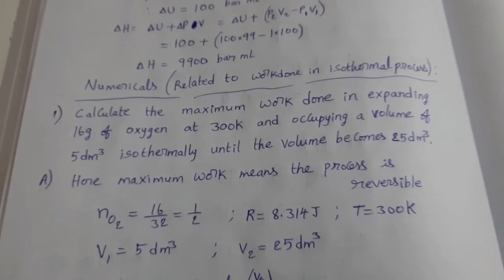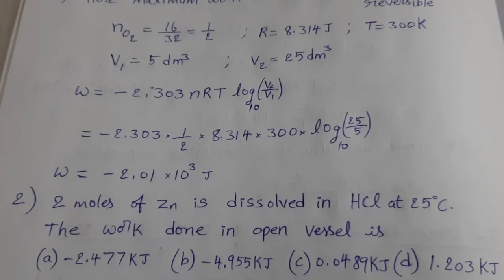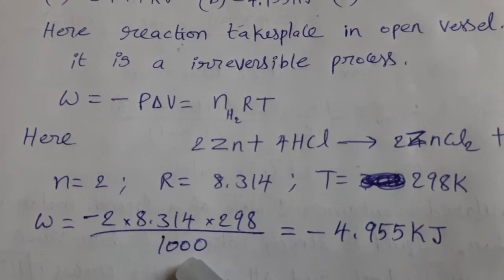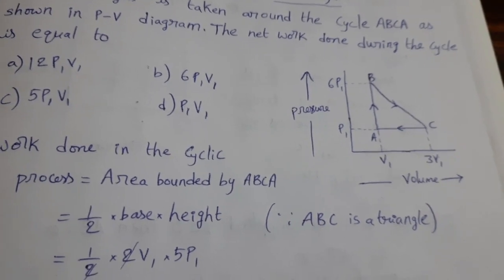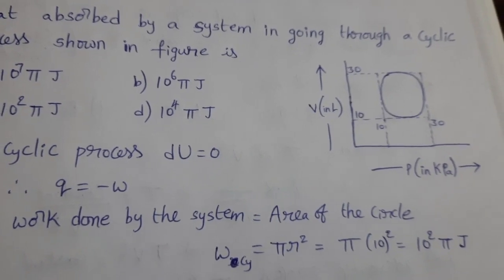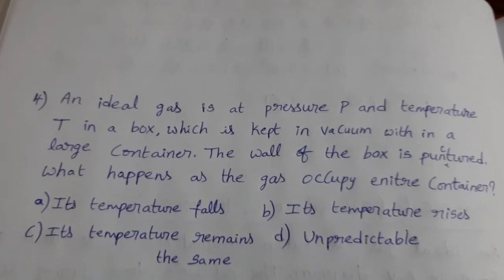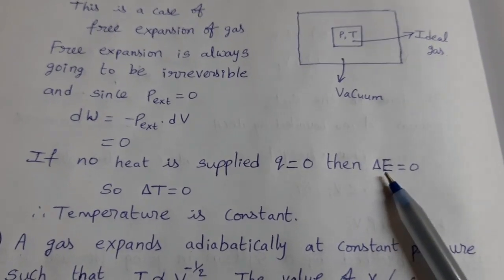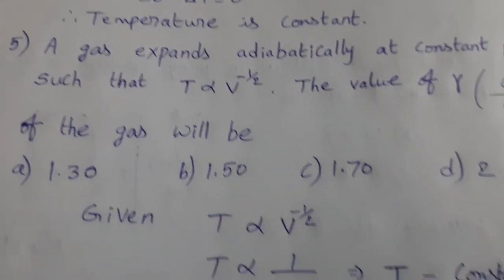Thermodynamics part - 12(IIT - Mains topic)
Numericals related to cyclic process, Gamma value with explanations.